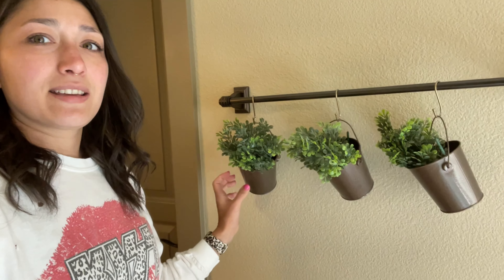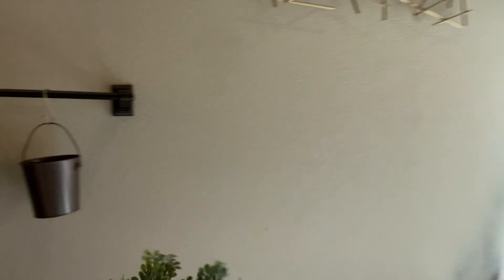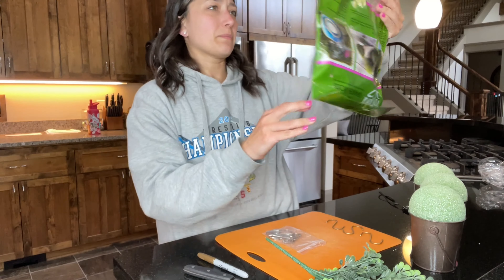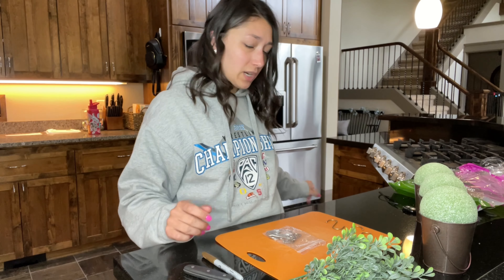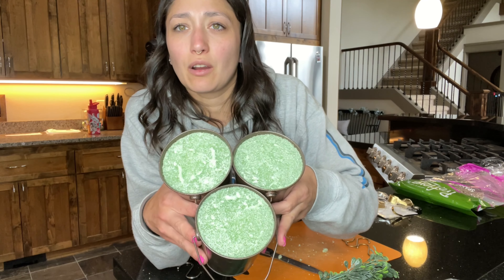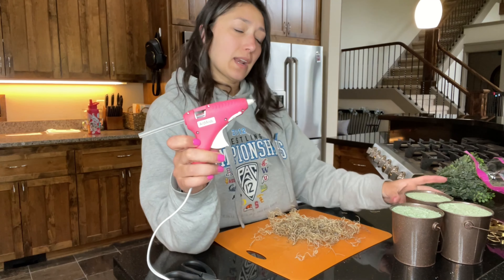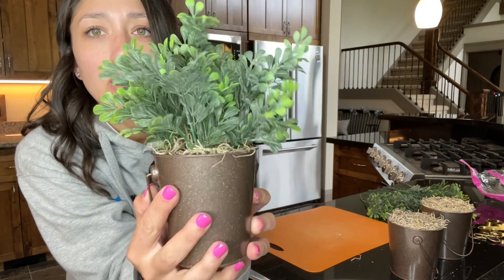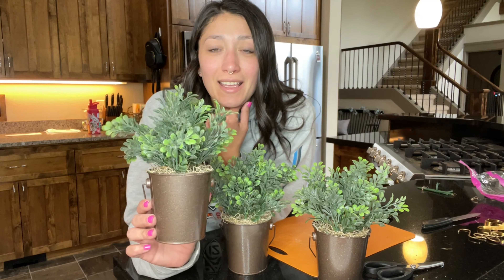DIY: Turning A Towel Bar Into A Decor Piece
Here's another easy DIY for you! We never use the towel bar in our bathroom and I definitely don't want to tackle to project of taking it down, filling holes and repainting so instead, I have turned our towel bar into a decor piece! I love adding faux greenery wherever I can! Faux greens are low maintenance, really cute and I feel like they freshen up a room!

More places to find me and what I like:

-Amazon Storefront:

*Music used at the end of the clip is music by my fiance, RJ :)